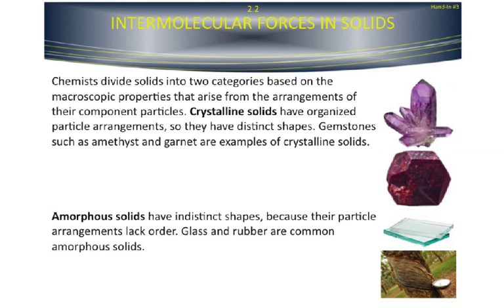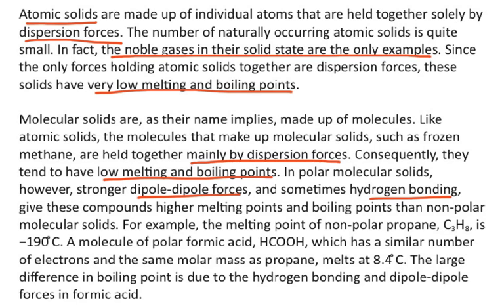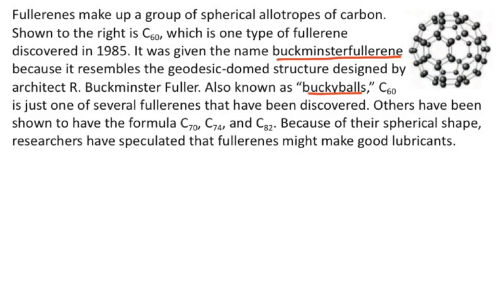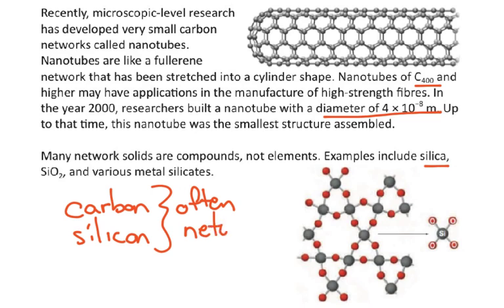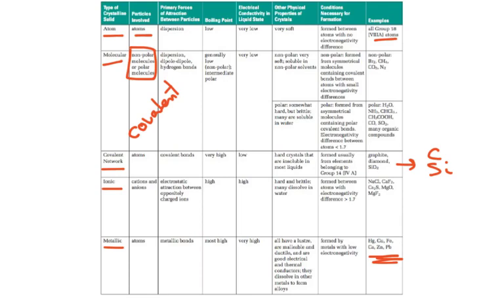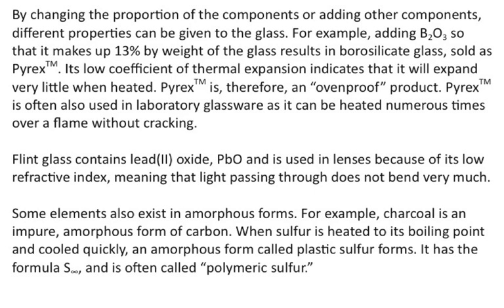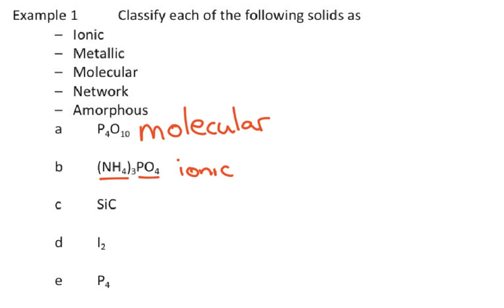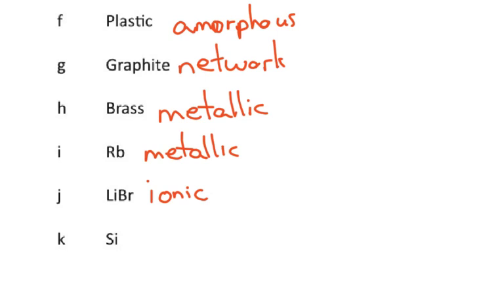Chem 30 2 2